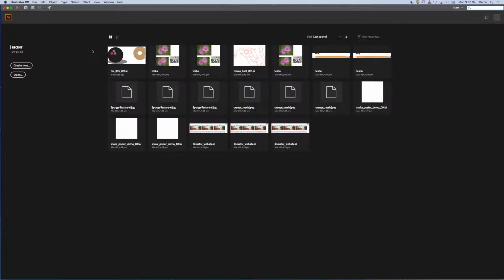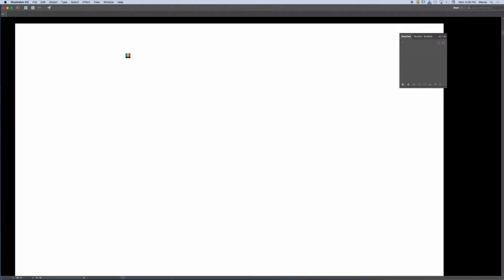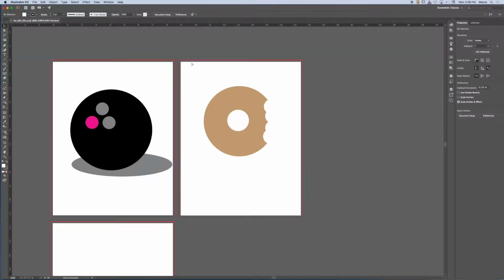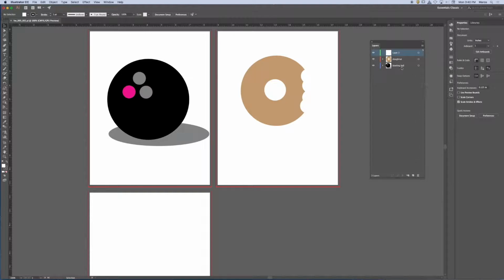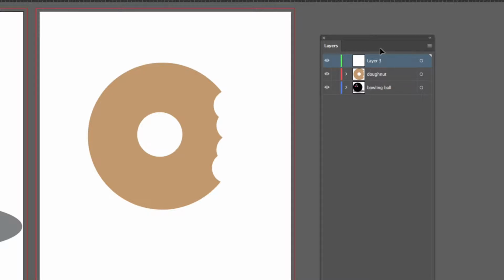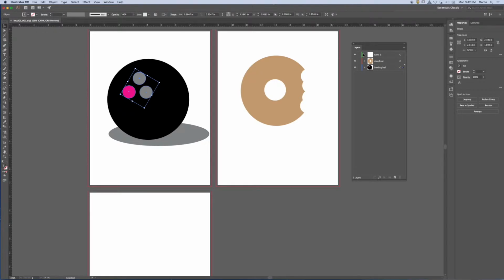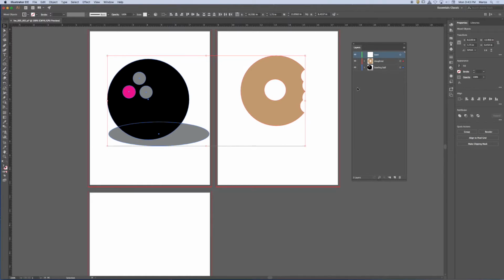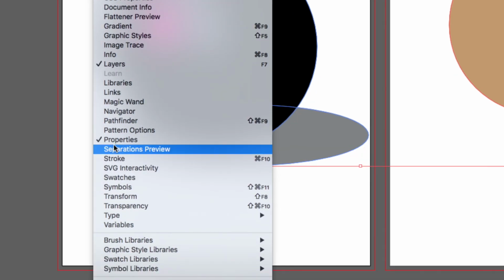Saving File and Layer Review